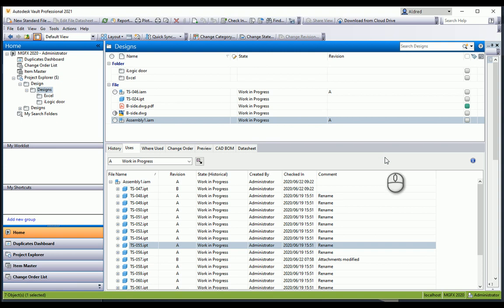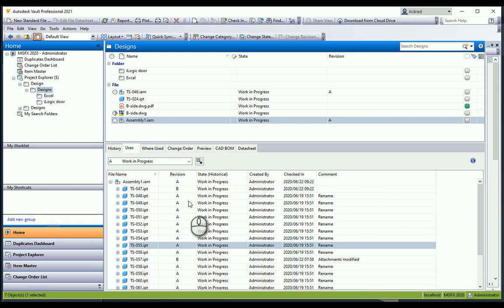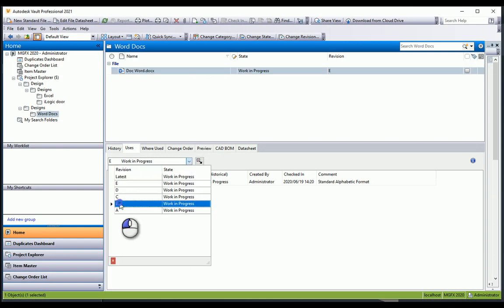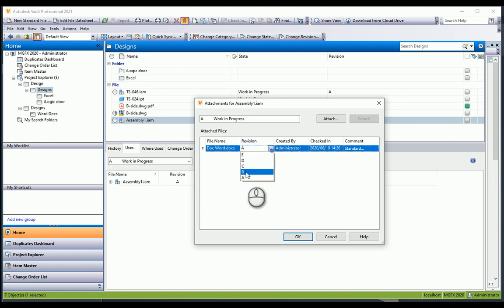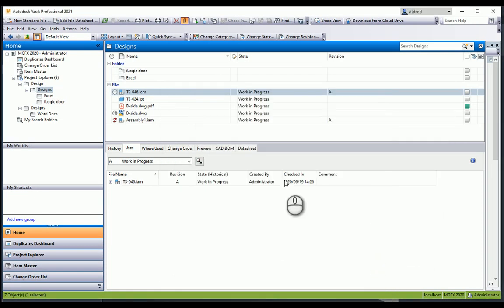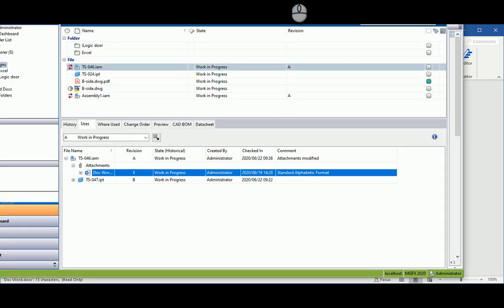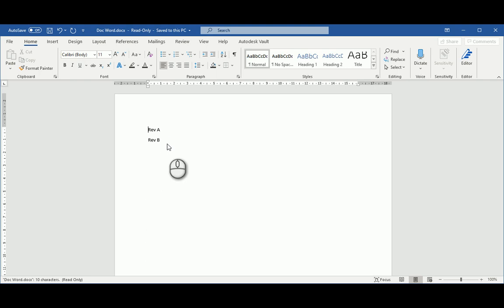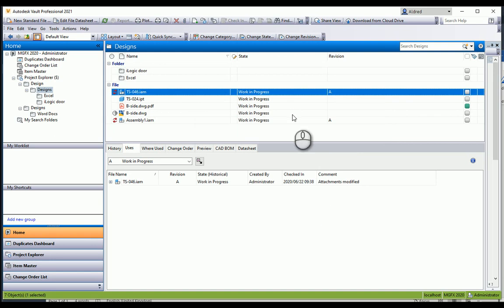Autodesk Vault Attachments and Revisions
A short video on how to create attachments for office documents or photos from within Autodesk Vault.  You are also able to attach different revisions of the same document to different parts or assemblies.